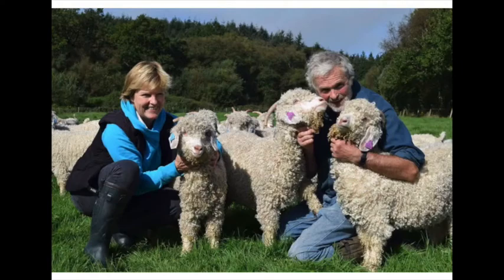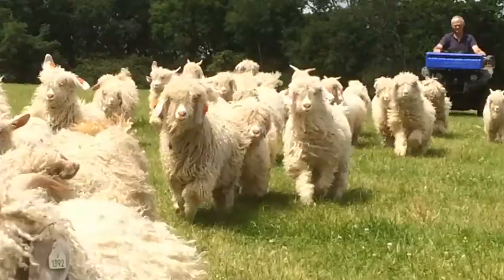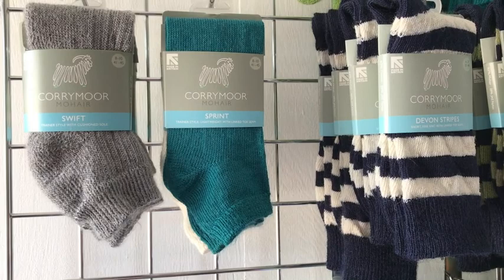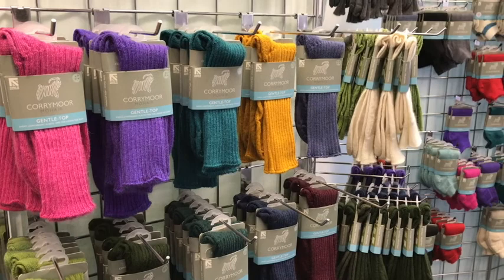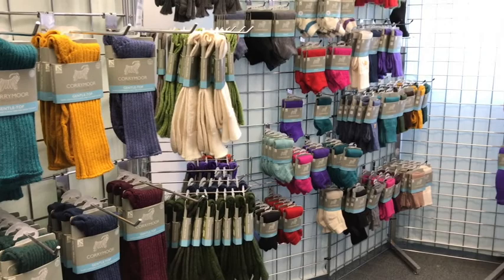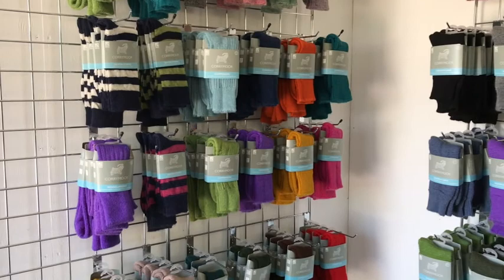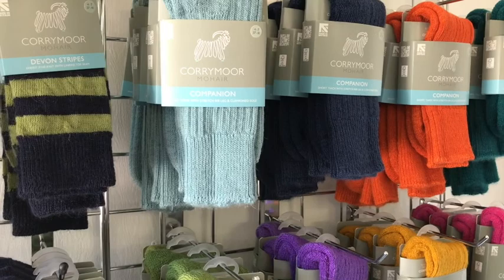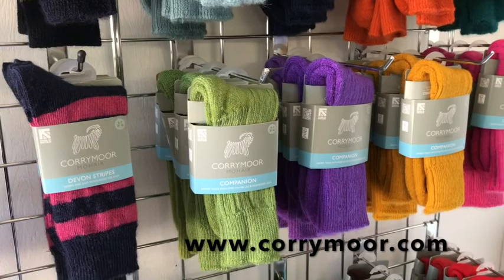The Corrymoor Mohair Collection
Find out more about the huge range of options available from Corrymoor Mohair Socks!